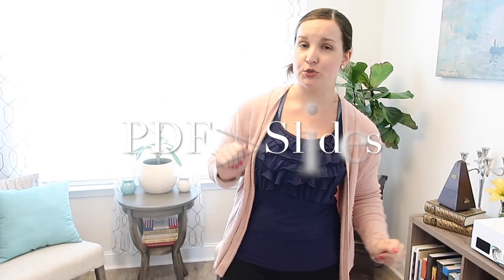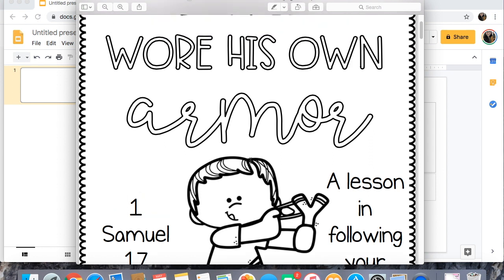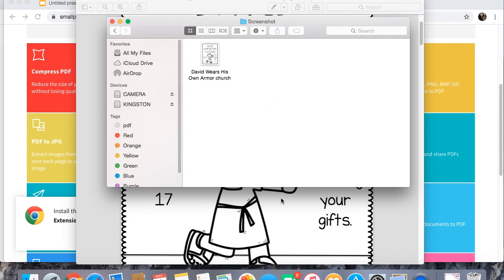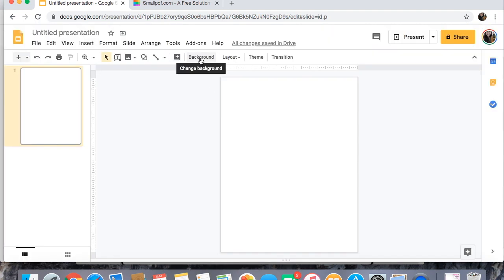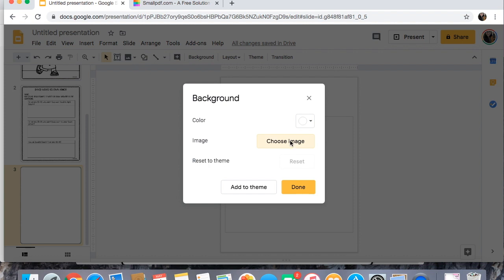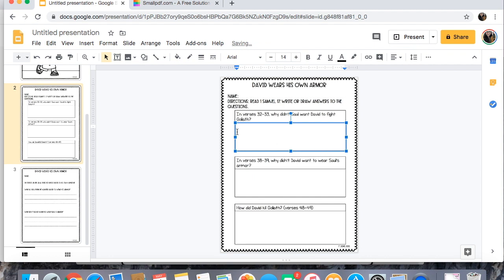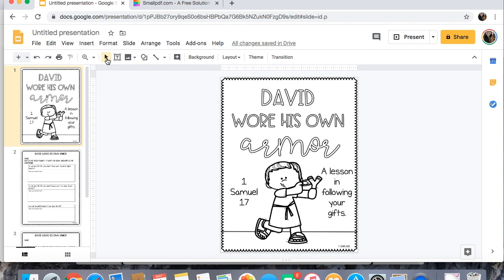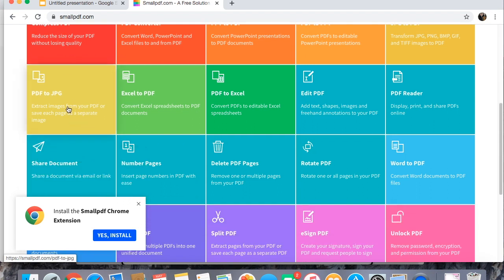CONVERTING PDFS TO GOOGLE SLIDES | Making PDFs into Digital Activities | For Teachers & TPT Authors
Hello! Now that everything is going digital, here is a simple Google Slides tutorial. We will
learn how to turn a PDF into a Google Slides activity that students can type into. There are a few ways to do this, I am going to show you what I think is the easiest.

Happy teaching!
Becca

Helpful links:
*Get $10 off your first Erin Condren purchase after creating an account
*Full Focus Planner (get $10 off when you create an account)
*I use Canva for all of my graphics (and it's FREE!)
*I use Tailwind and love it!